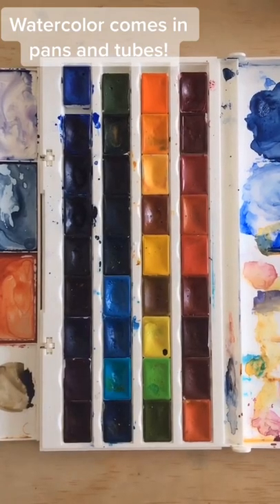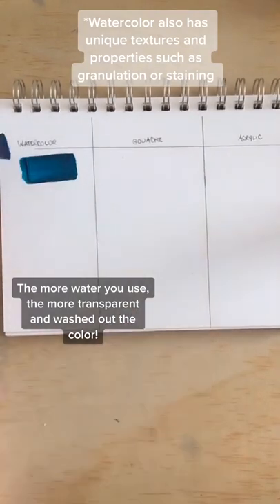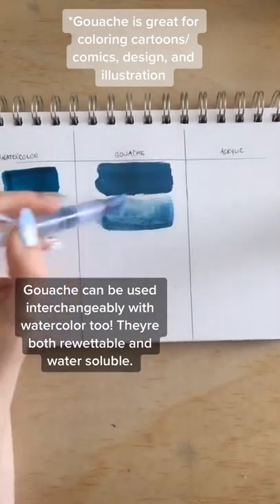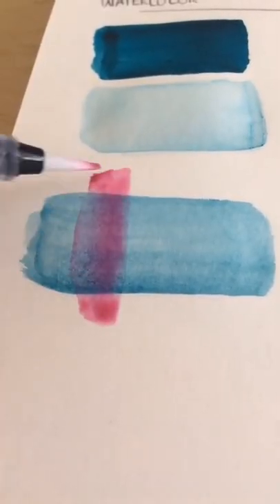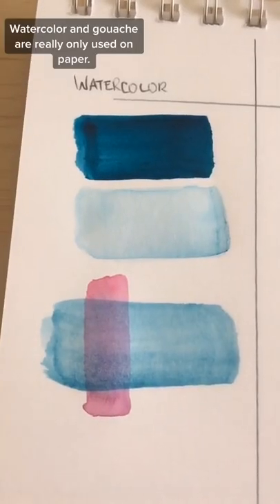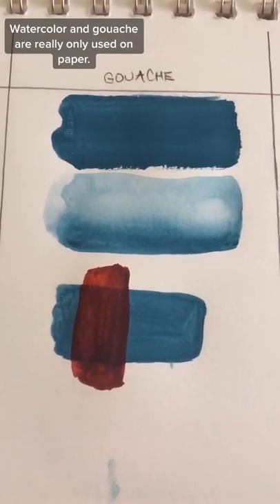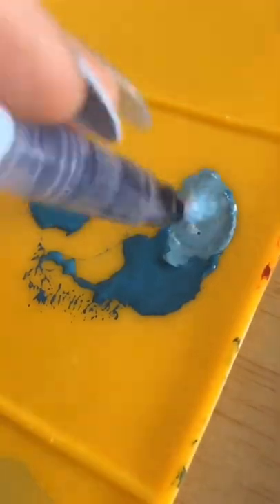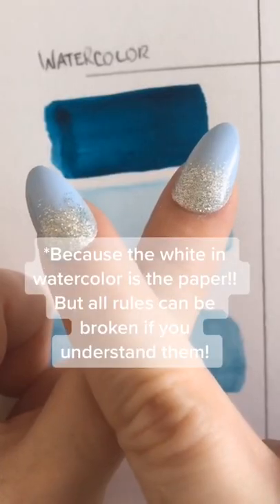⛔️ Pause to read for more tips ❤ Differences between watercolor, gouache, & acrylic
TikTok Satisfying Art Compilation 😌 One eye sees, the other feels 😍
  All my videos are claimed so the ad revenue automatically goes to the claimed songs, you can also support them directly if you enjoy their work!

Artists featured: 👏👏 @aisieart 😉 😌 😍

Comment "drawing 4u" if you read this! This video is an art tik toks compilation filled with the most amazing, relaxing & satisfying Art I could find. You can learn to paint, draw or improve your art by watching the video and following some of the tips/tutorials :) Thank you so much for the support on my Art TikTok compilation and I hope I can feature more amazing artists on my channel. I upload Art Tik Toks everyday and will continue to upload art tik toks in 2022. I add tik tok painting and drawing tutorials in to help you learn to make better art. Keep watching for the best, and most amazing art tik tok videos. Shoutout to SucccMeme, Shiba Avenue, PinkRamen, Thicccake & GlossyFrog for making amazing TikTok art videos. Follow along with a TikTok Art Tutorial.
secretanimesociety paint # watercolour # artchallenge # artist # tiktokartist # art # leaves # plants mountain movingmountains inktober open tiktokart #tiktokartists